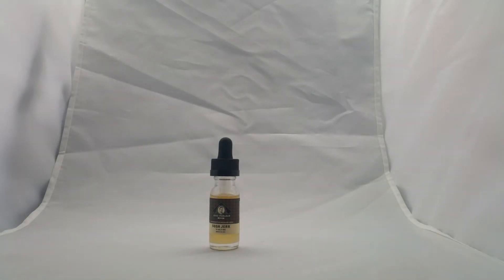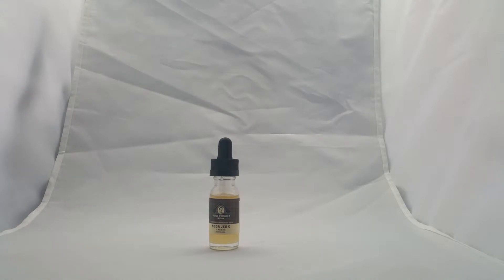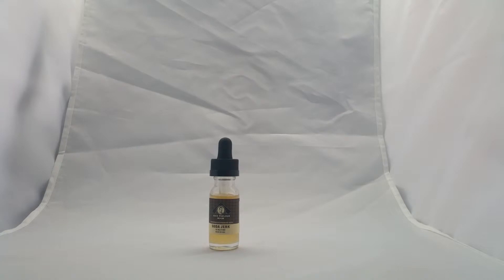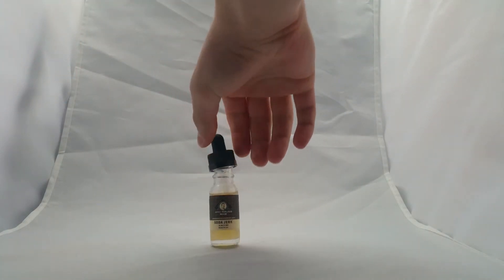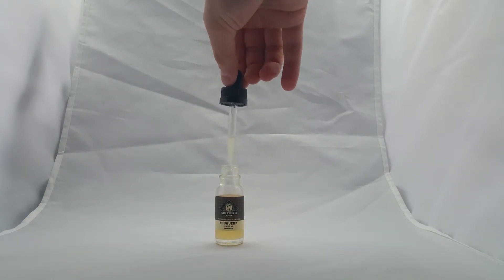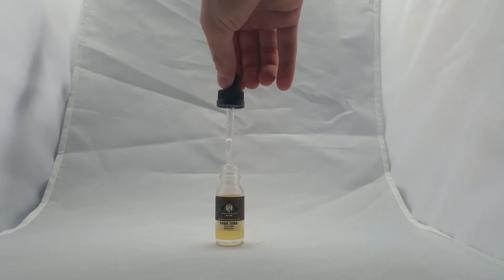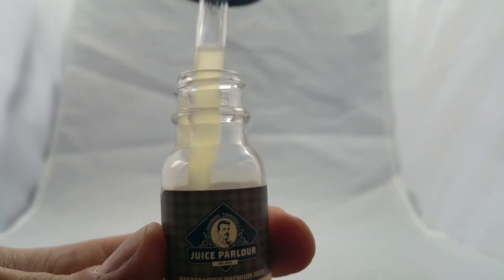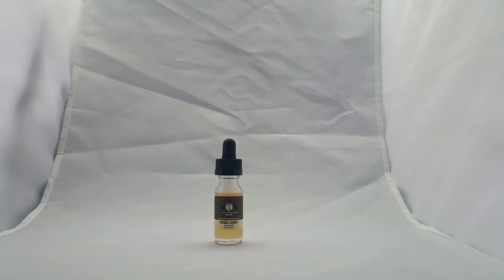Soda Jerk by Juice Parlour Ejuice Review